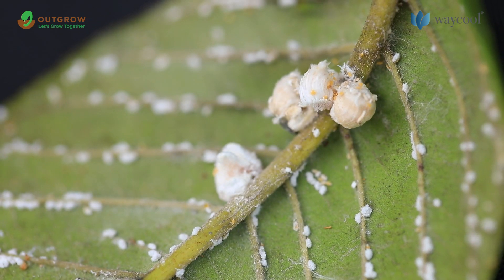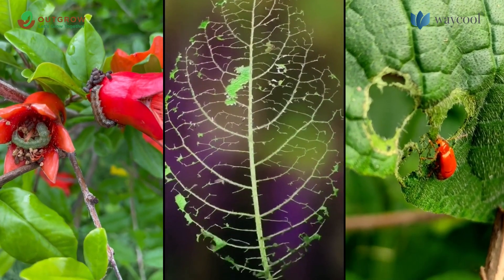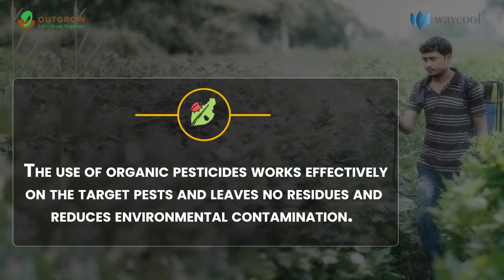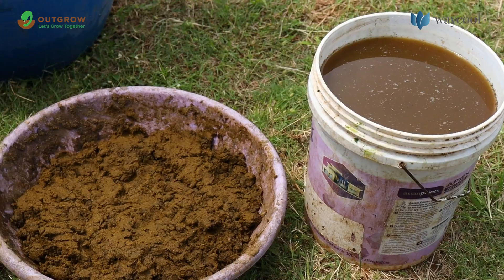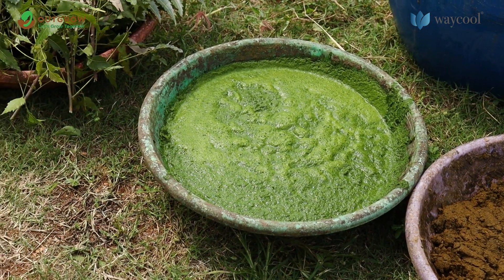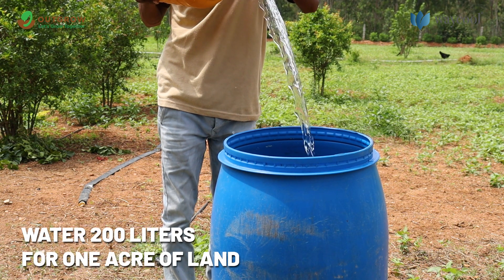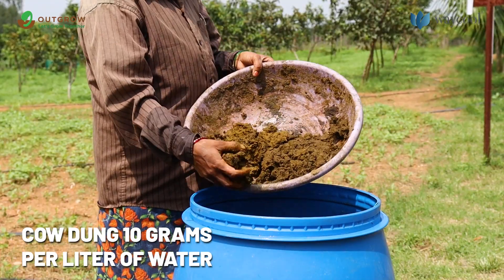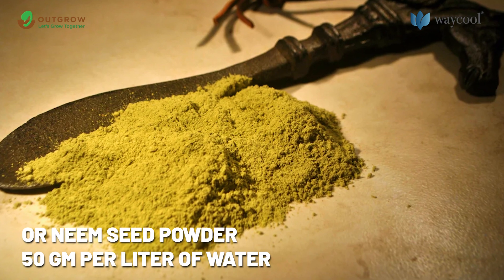Neemastra- The most effective organic pesticide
Neemastra is an organic pesticide and is highly effective in controlling a wide range of sucker pests, mealybugs, rice weevils, caterpillars, etc. It also improves the fertility of the soil. This mixture can be prepared by farmers easily at home and can be stored for 6 months.